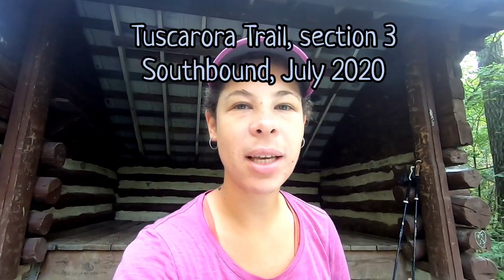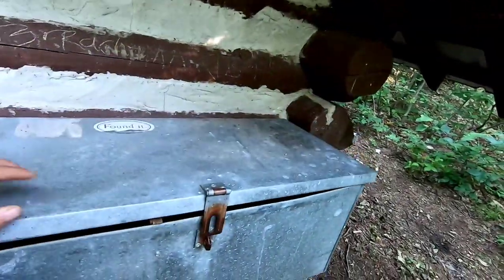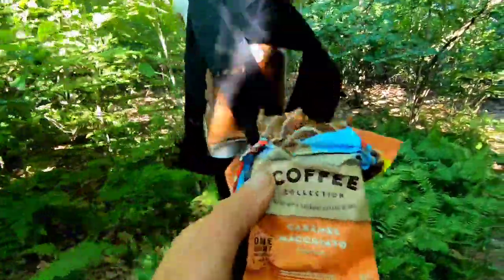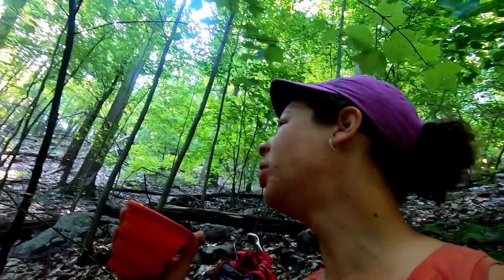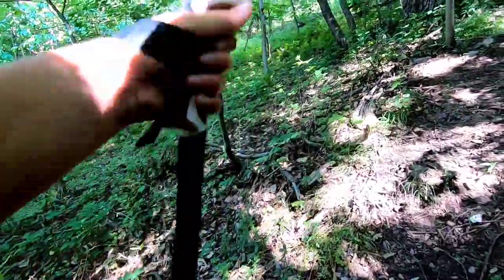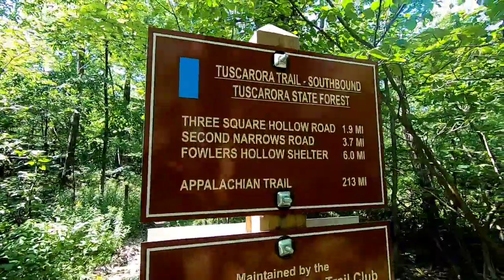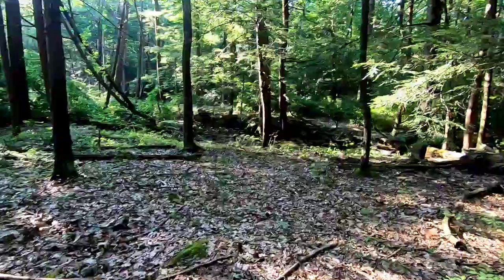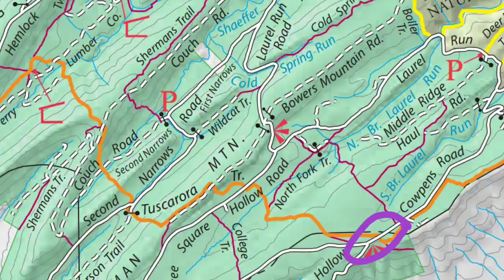500 in PA (2.3) Tuscarora Trail Section 3 - Wagon Wheel to Laurel Run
A day by day account of my southbound section hike on the Tuscarora Trail. On this hike in July 2020, I covered sections 1-6 totalling 67 miles as part of a much 500 mile hike across Pennsylvania (introduced in the previous video).

I am putting these videos out on the go, check back later for more helpful information and links in this description!